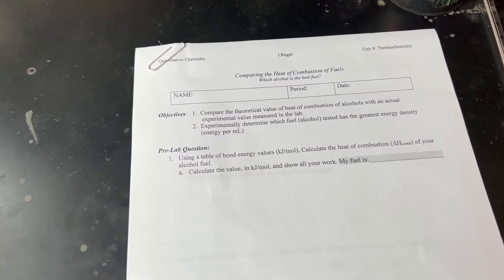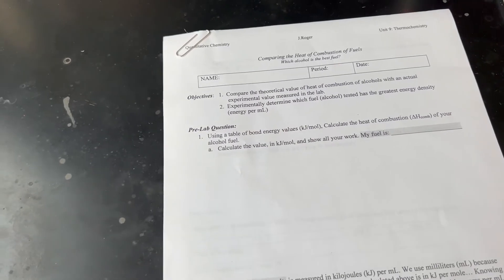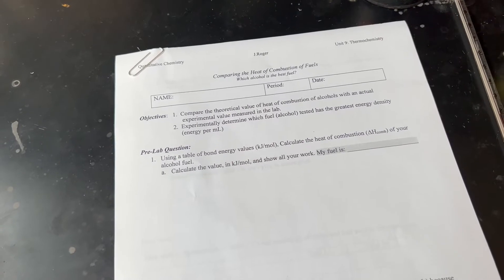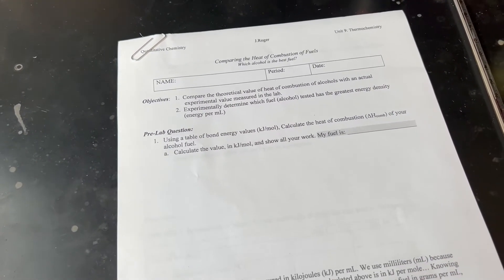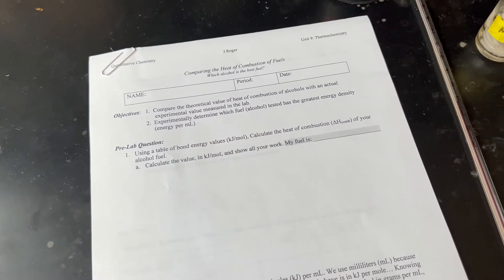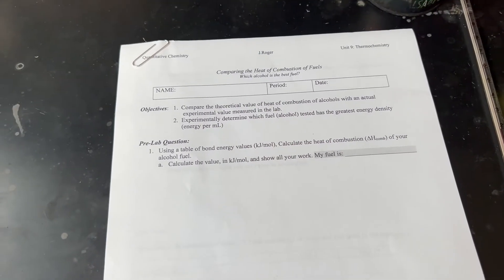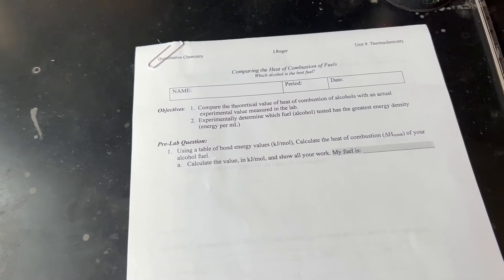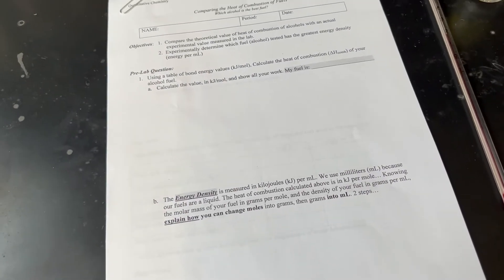Energy density of fuels lab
In this lab we will first compare the experimental energy density (kJ/mL) of an alcohol to its theoretical value calculated from the bond energies of the combustion reaction, and then we will compare the energy density of 4 different alcohols to determine which of them has the greatest amount of energy per milliliter (kJ/mL).